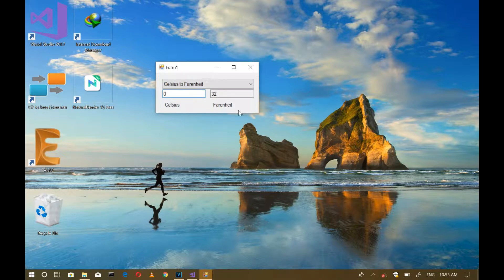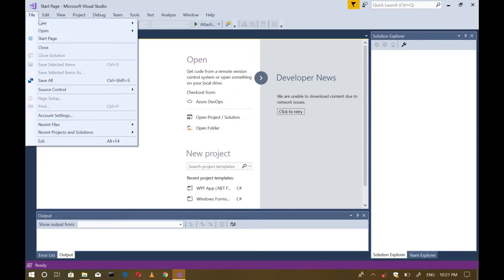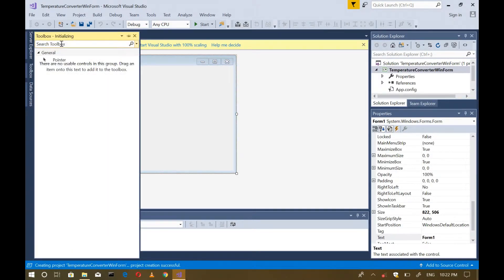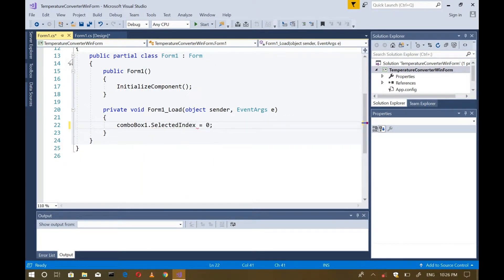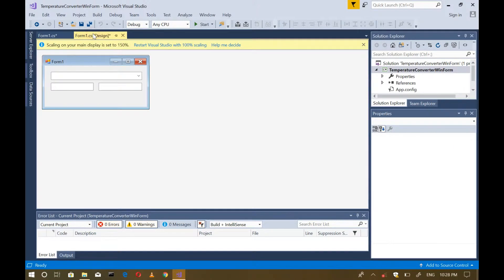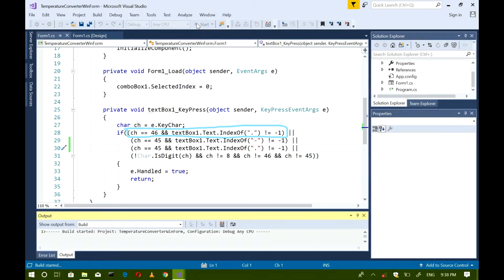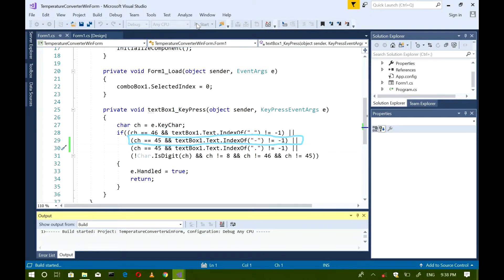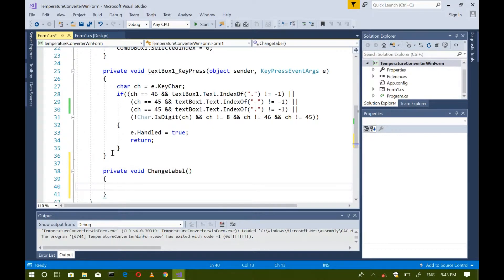Make a Temperature Converter in Visual C#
You can add a message box inside the catch block or add a specific exception to let know the exact error of the user might be entered.
No message box inside the catch block is a bad habit. Sorry guys i didn't add the useful error message.